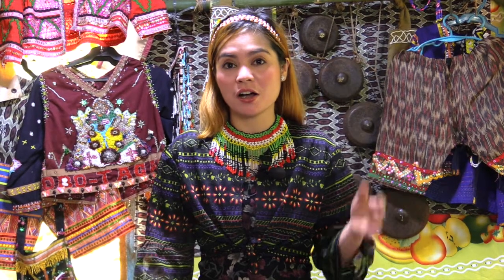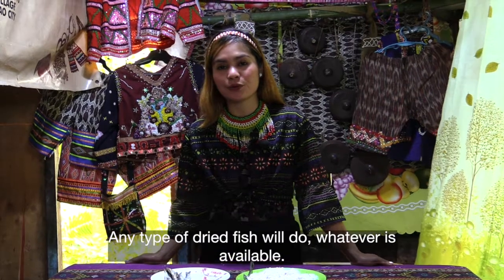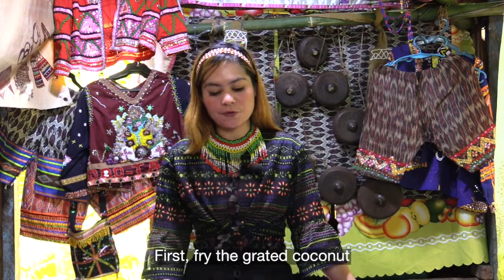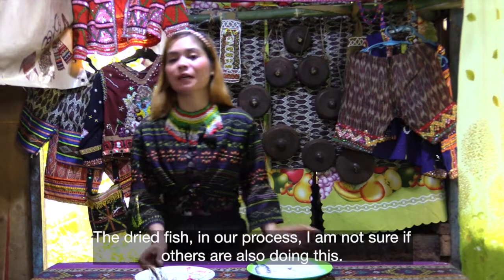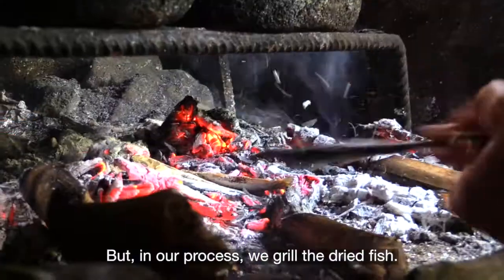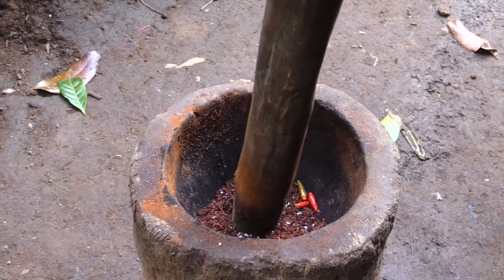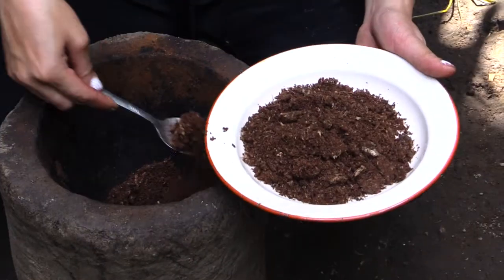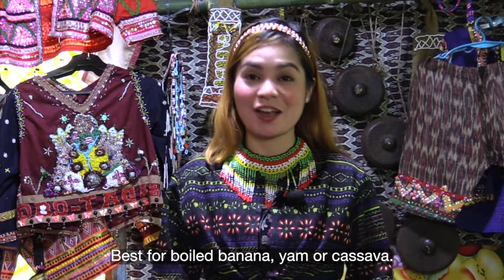Jenfin Shares The Easy Steps to Cook Sinara - an appetizer of Bagobo Tagabawa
Jenfin shares with us the famous appetizer of Bagobo Tagabawa, SINARA. It is best with boiled banana, yam, or cassava. Sinara could also serve as toppings for rice porridge.

Sinara is crushed and grounded through mortar (a durable bowl made of wood) and pestle (a rounded grinding club made of wood). These tools play a significant part in the history of food preparation, tracing its origin in Ancient Egypt.

GiftingLife gives Lifestraw Family 2.0 to the Aguan Family of Tudaya, Brgy. Sibulan, Davao del Sur